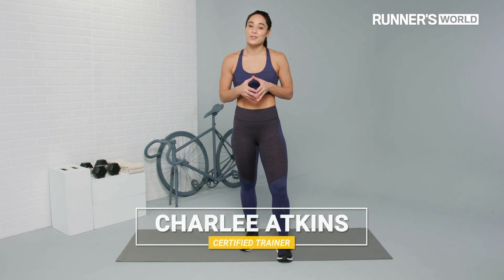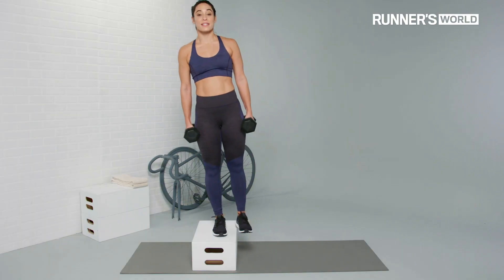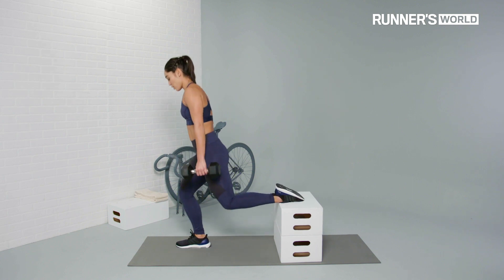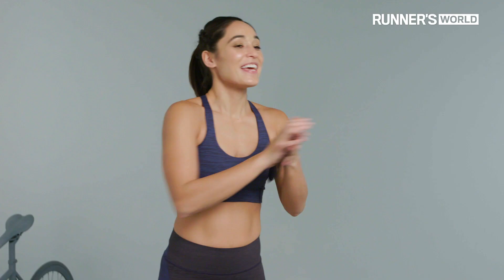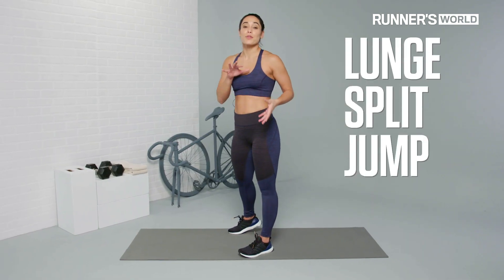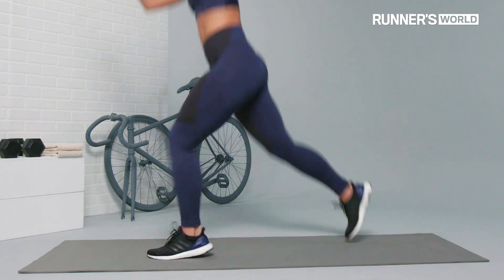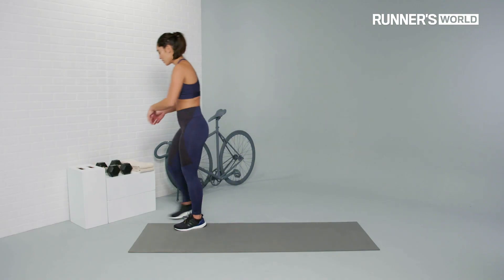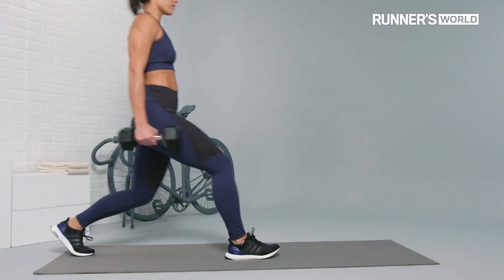Top 6 Quad Exercises You Need To Know | Runner's World